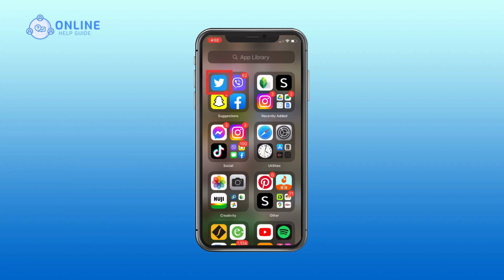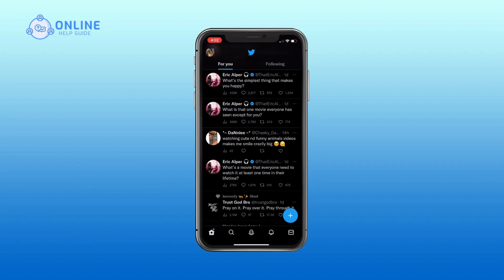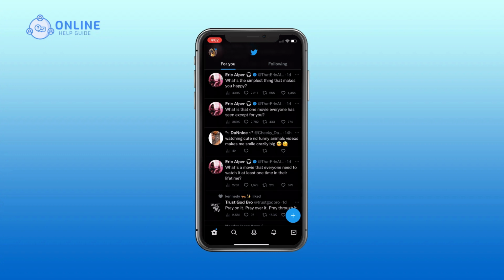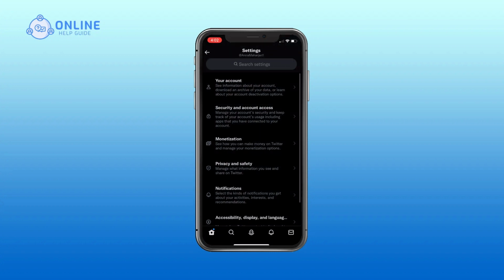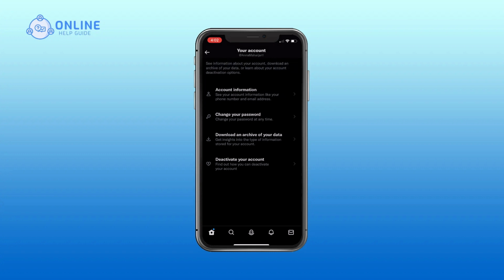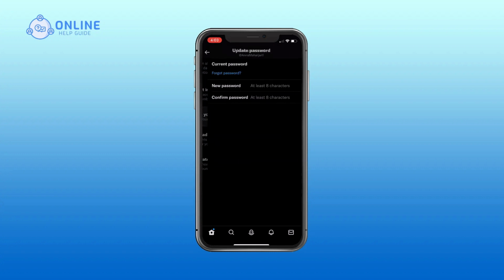How to Change Your Password on Twitter | Twitter Guide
Looking to update your Twitter password for improved security? This video tutorial will show you how to change your password. Learn how to modify your password to help protect your account and personal information. Watch this video and learn how to change your password on Twitter.